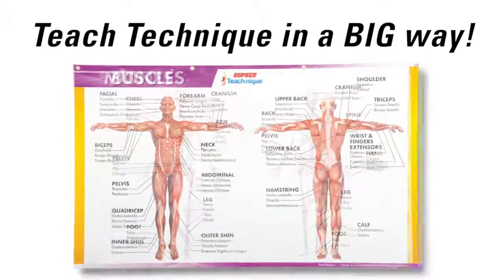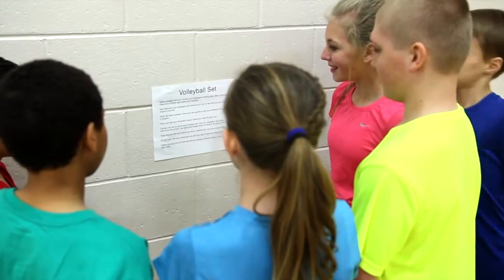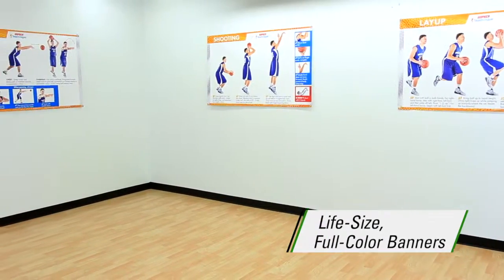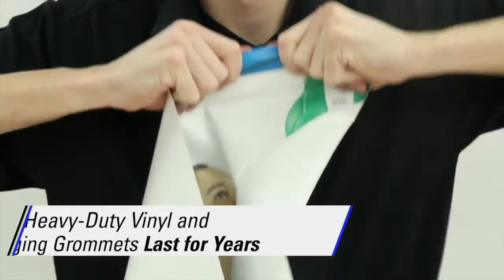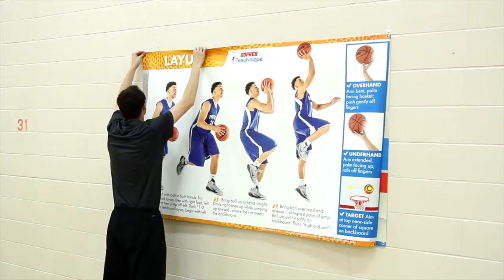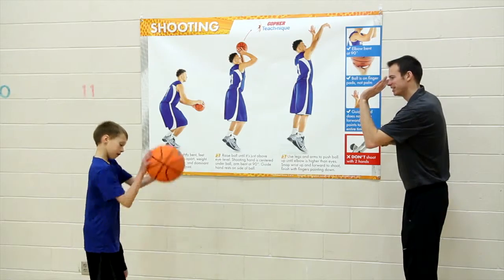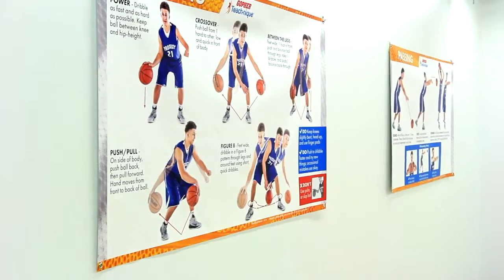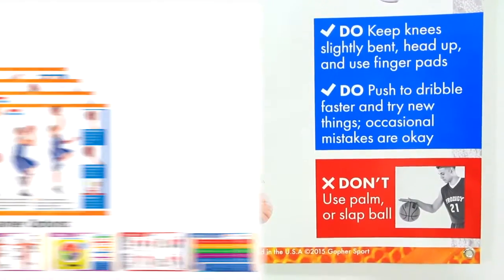Basketball Technique Banners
No more huddling around small posters or squinting to see them from only a few feet away! These enormous 3’H x 5’W, full-color banners provide constant visual reinforcement – even from across the gym! Sharp, detailed photos display correct form and progression, while step-by-step expert instruction reinforces verbal direction and clarifies technique for students. Heavy-duty vinyl banners feature hanging grommets in all 4 corners for easy setup/takedown and switching between units. Grommets also ensure lasting durability and optimum display.